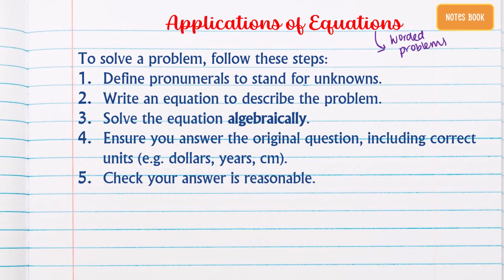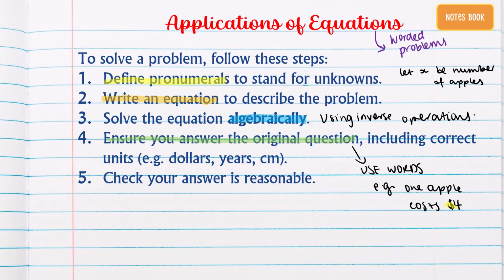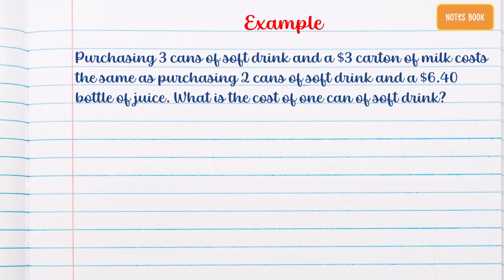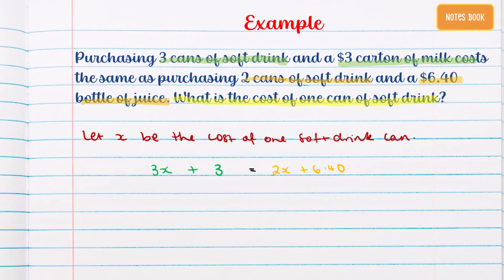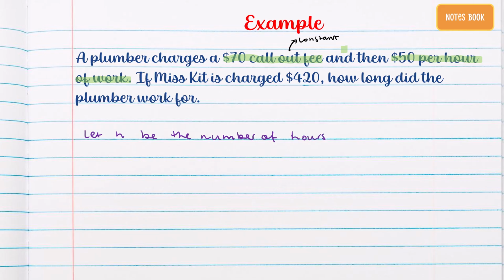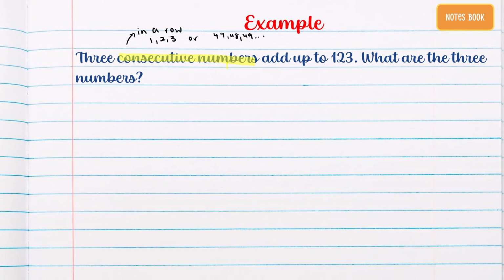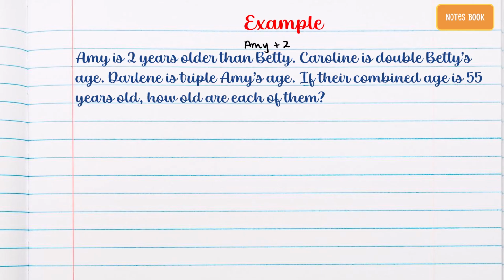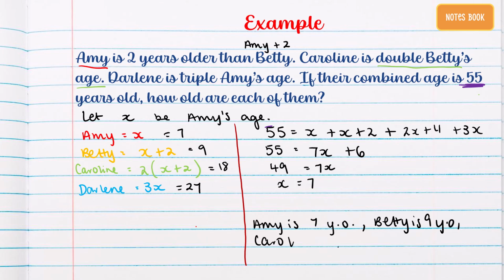Applications of Equations